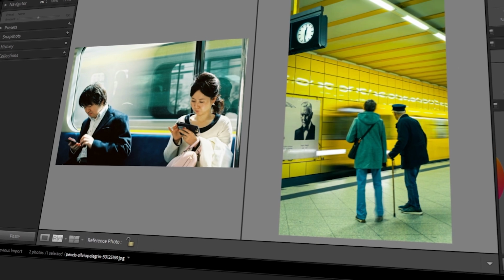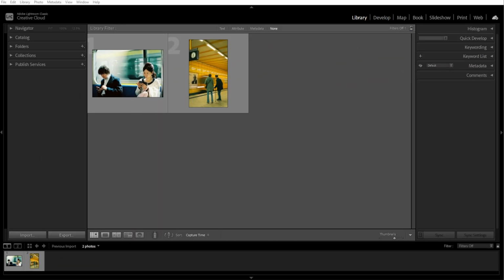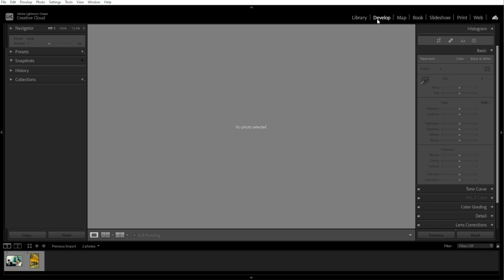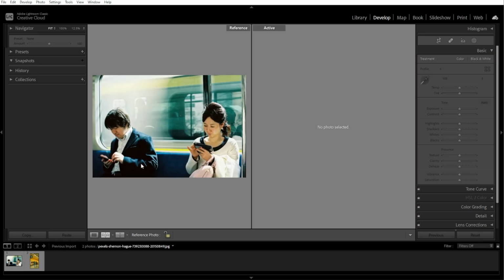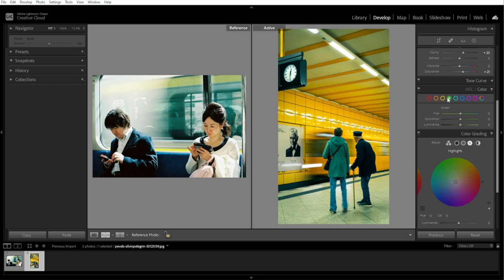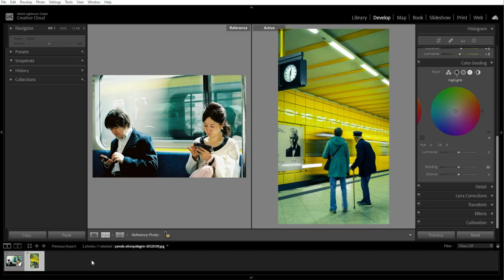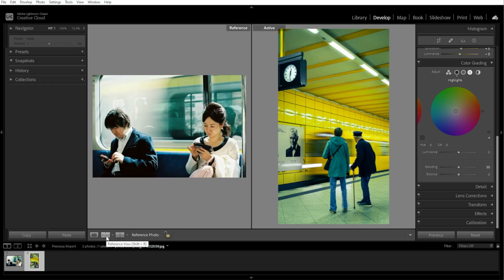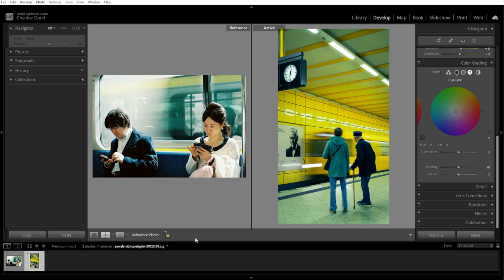How to Use Reference Photos to Edit Images in Lightroom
In this tutorial, we'll show you how to use reference photos to edit images in Adobe Lightroom. You'll learn how to enable reference view, compare your edits side by side with another image, and match tones, colors, and overall style efficiently.